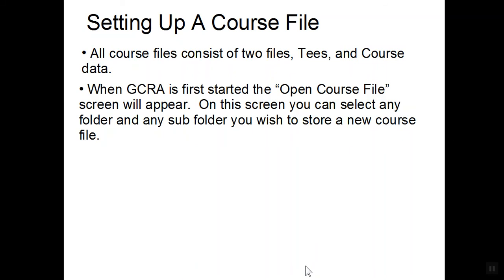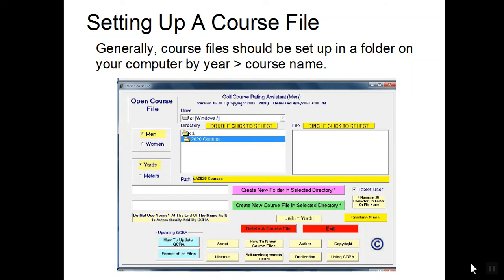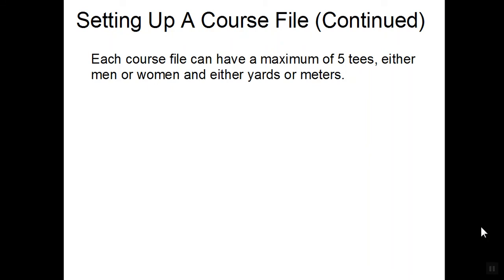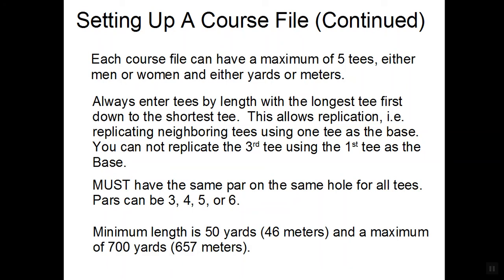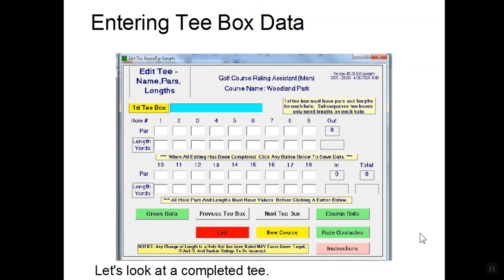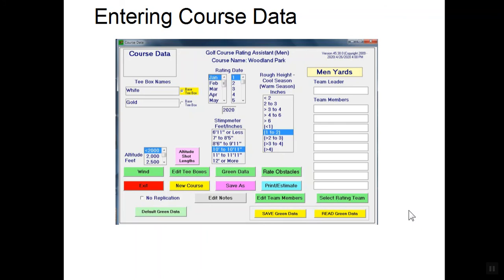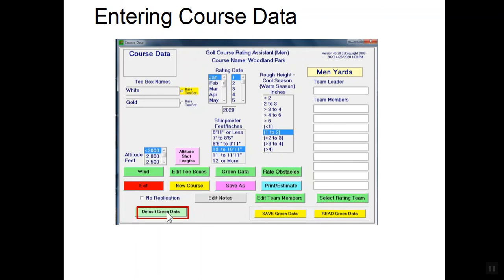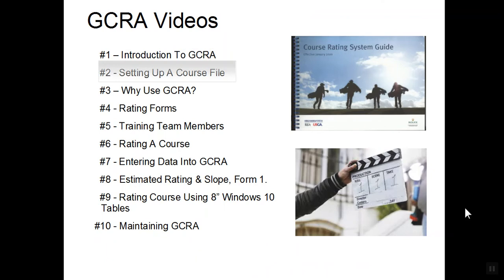#2 -Setting Up A Course File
#2 - This video shows you how to set up course file. Covers selecting folders where to store the file.  Then name the course.  First two things you do is create the tees, up to 5, and then enter course data, e.g. Rough Height and Stimpmeter